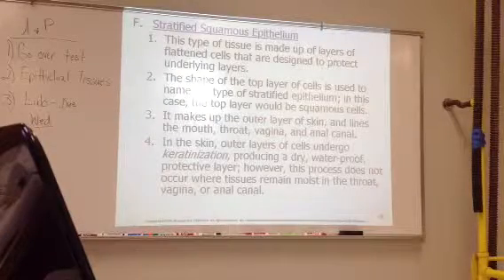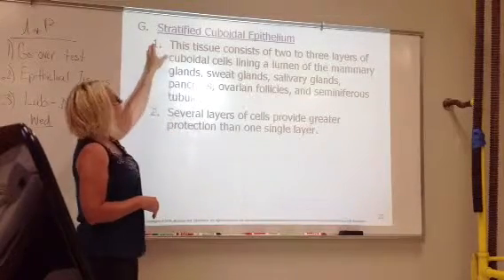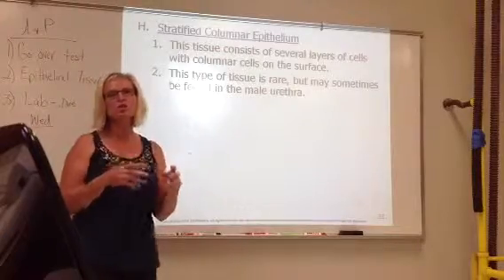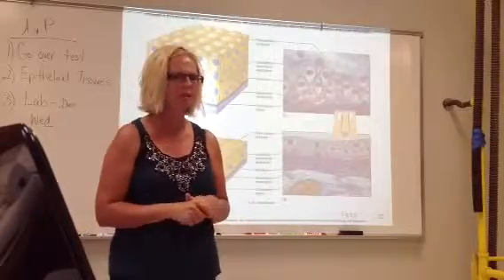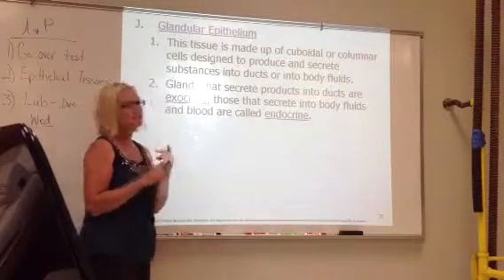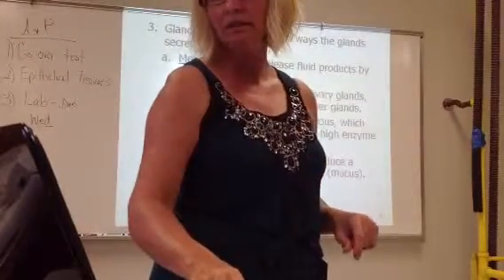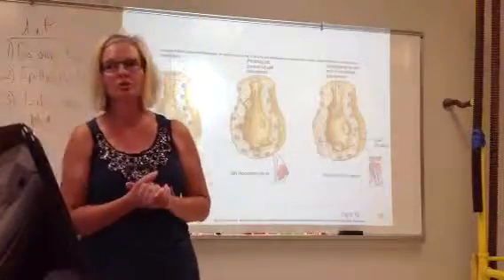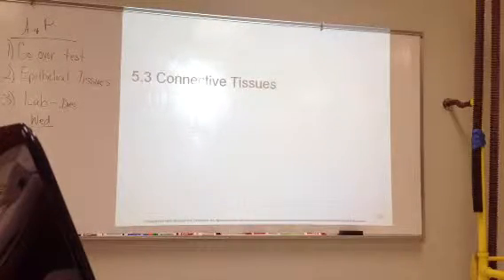Ch 5 lecture 1 part 2